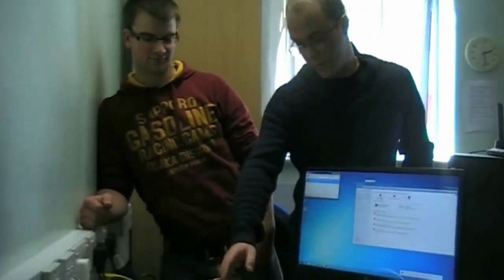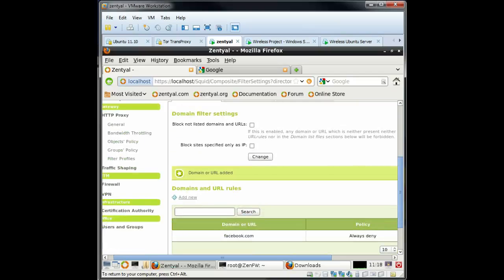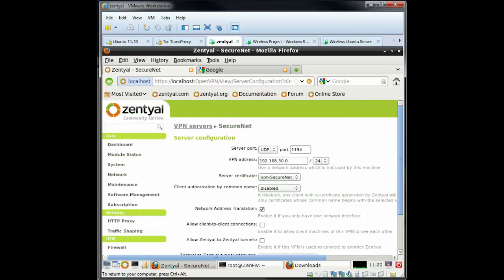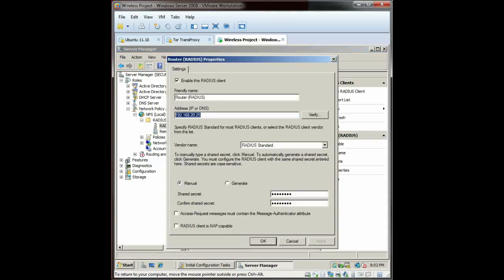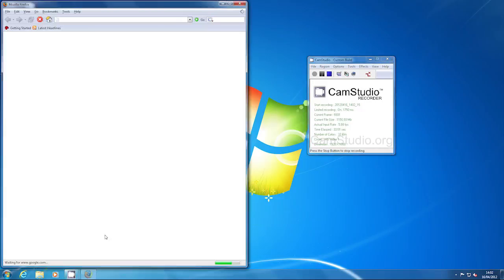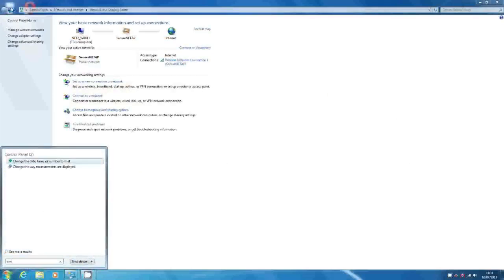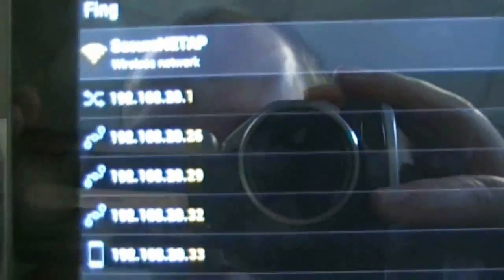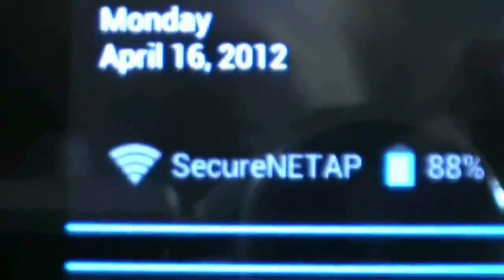Daniel Waters and James Pickard Wireless Assignment 2 Demo